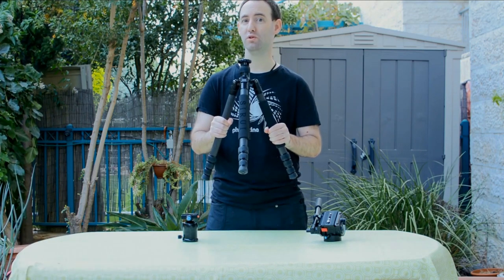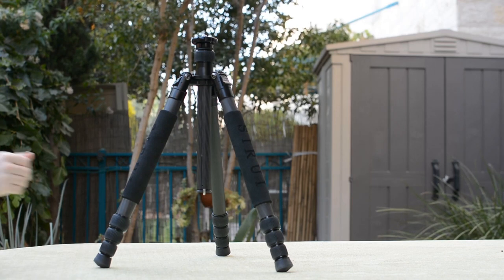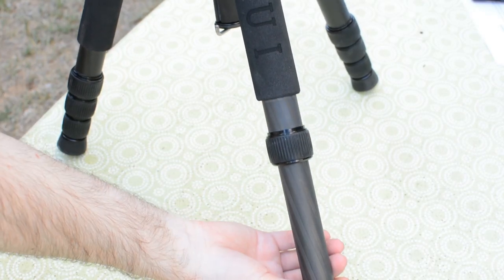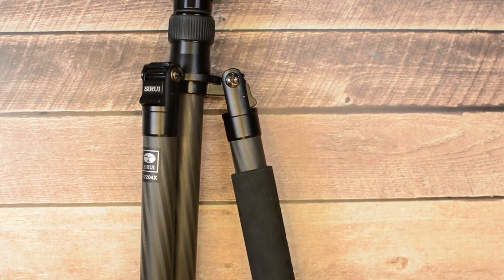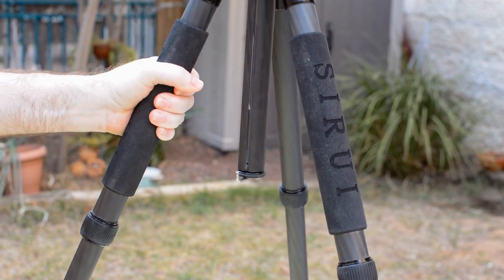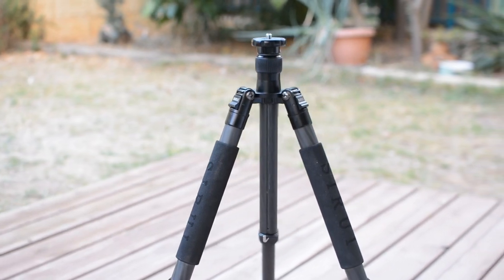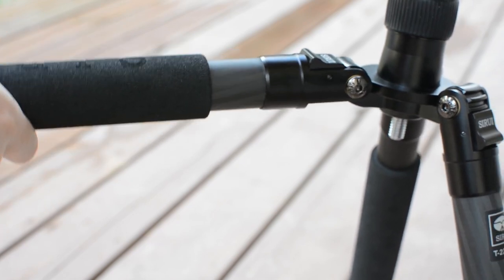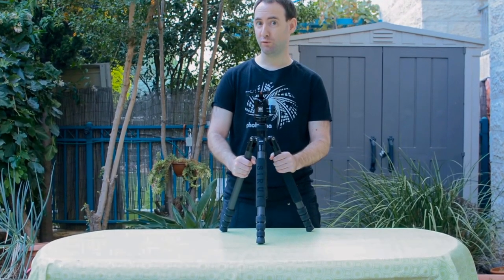Sirui T2204X Tripod Review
You can buy the Sirui T2204X on Amazon

From the article, some of our thoughts about the tripod:
The T-2204X is one of the lightest travel tripods for its size weighing under 1.3kg (or below 2.8 pounds) with an official max load of 15kg (33lbs).

The tripod is also quite compact when folded at 48cm (or about 19 inches) but can go up pretty high when fully open to 141cm (about 55 inches) without a head – it isn’t the best there is in this respect but it is pretty close.

For its size the leg thickness is quite respectable with about 28mm at the top section and close to 19mm at the thinnest, lowest section.

The build quality of the tripod is very good, nothing feels lose and everything opens and closes very nicely.

The tripod feels very sturdy with very minimum shake – possibly one of the best in the category.

One feature that we really liked are the leg locks and how they operate. Right out of the box you just need to twist them a bit and the leg opens all the way down – no other tripod that we tested so far does that and that includes much more expensive Gitzo tripods – it really saves you time pulling the legs (and you do have 9 sections to pull each time although there are way to speed things up a bit).

The tripod has simple built in spikes which you release by twisting the feet – the advantage is that you will never lose the cover since there is no cover. The disadvantage – the spikes are shorter than those of some other manufacturers like the Genesis C3 that we tested here recently.

The feet of the tripod seem well designed and held nicely to the floor in our test.

The leg angle mechanism is pretty good – definitely better than the Genesis but not as good as that of some of the premium tripods. You have 3 open angles options that you can choose by pulling the leg inwards and pushing the leg angle bottom.

The most open angle close to the ground – requires an additional part – we would prefer if Sirui would find a way around this that will not require this part which can easily get lost. On the upside the tripod does sit very (very) close to the ground in this position and is very stable.

At the bottom of the center column you have a nice and relatively large removable hook with an internal spring – certainly one of the best implementations that we have seen. What you do not get in this model is a monopod option (which Sirui does offer on a few of its other tripods) and a horizontal center column option which Sirui only offers as a separate accessory.

On a more positive note the tripod does come with nice foam cover on two of the legs which feels good (Sirui even has some models with foam cover on all 3 legs which is still a bit rare).

Sirui also knows how to make a costumer feel appreciated. With the tripod we got one of the nicest carrying cases we have seen to date and we even got a very comfortable and padded strap if we wanted to carry the tripod in this way.

Lenses
Full frame

APS-C
7artisans 60mm F2.8 APS-C